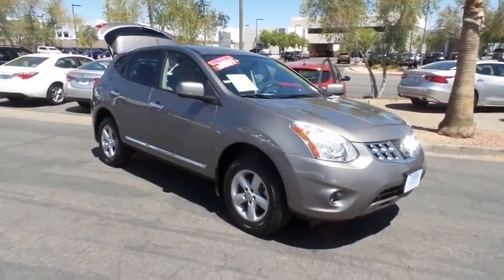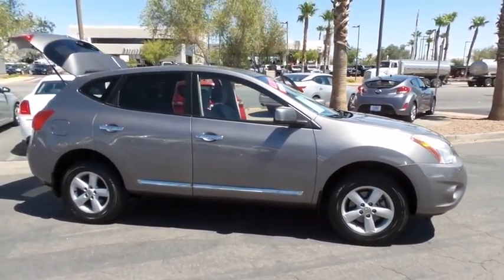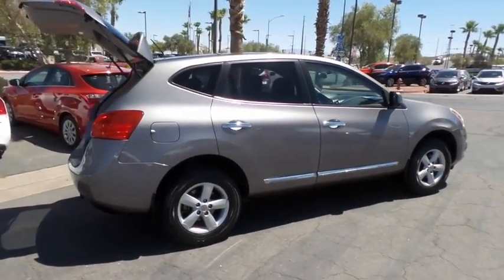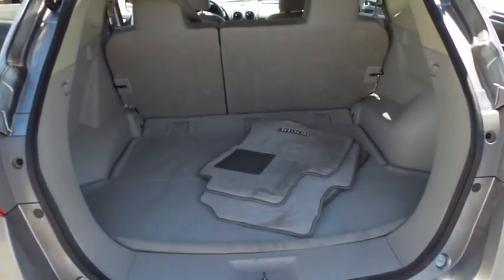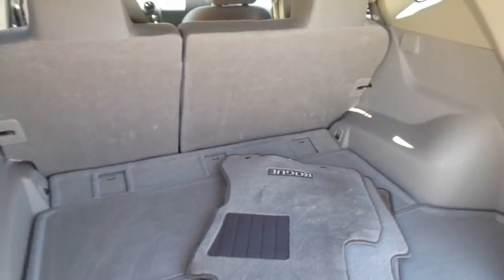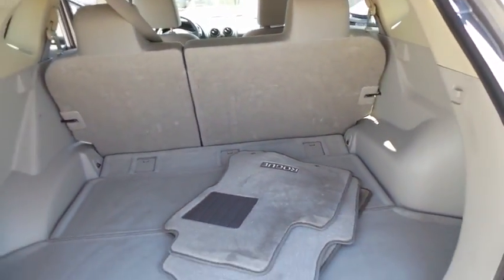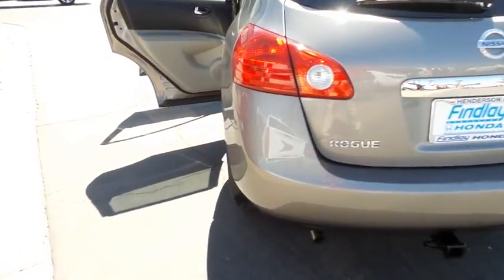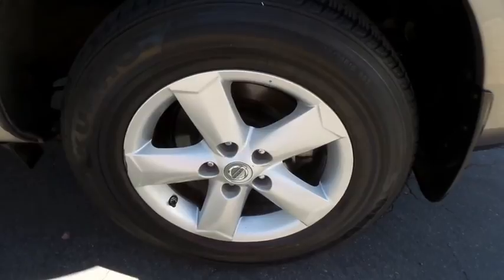2013 NISSAN ROGUE Henderson, Las Vegas, Laughlin, St George, Flagstaff, AZ H171823A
2013 NISSAN ROGUE S SPECIAL ED - Stock#: H171823A - VIN#: JN8AS5MT6DW500879

CARFAX 1-Owner, Excellent Condition. JUST REPRICED FROM $11,984, PRICED TO MOVE $600 below Kelley Blue Book!, FUEL EFFICIENT 28 MPG Hwy/23 MPG City! CD Player, [H92] BLUETOOTH HANDS FREE SYSTEM, [K01] SPECIAL EDITION PKG CLICK NOW!br /br /KEY FEATURES INCLUDEbr /CD Player Rear Spoiler, Keyless Entry, Child Safety Locks, Electronic Stability Control, Bucket Seats. br /br /OPTION PACKAGESbr /SPECIAL EDITION PKG: 16 aluminum wheels, front fog lights, privacy glass, 4.3 audio display screen, USB interface, rearview monitor parking aid, steering wheel audio controls, XM satellite radio, 6-speaker audio system, Bluetooth hands free phone system, BLUETOOTH HANDS FREE SYSTEM. Nissan S with Platinum Graphite exterior and Gray interior features a 4 Cylinder Engine with 170 HP at 6000 RPM*. Serviced here, Non-Smoker vehicle. br /br /EXPERTS RAVEbr /Edmunds.com's review says The 2013 Nissan Rogue still is a solid choice for a small crossover.. Great Gas Mileage: 28 MPG Hwy. br /br /AFFORDABLE TO OWNbr /Was $11,984. This Rogue is priced $600 below Kelley Blue Book. br /br /PURCHASE WITH CONFIDENCEbr /CARFAX 1-Owner br /br /Pricing analysis performed on 6/20/2017. Horsepower calculations based on trim engine configuration. Fuel economy calculations based on original manufacturer data for trim engine configuration. Please confirm the accuracy of the included equipment by calling us prior to purchase. br /